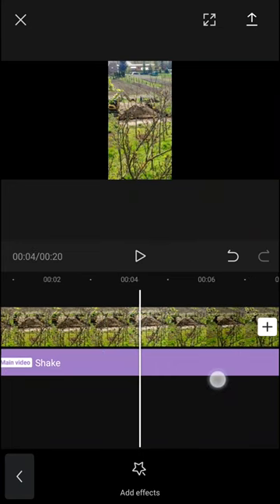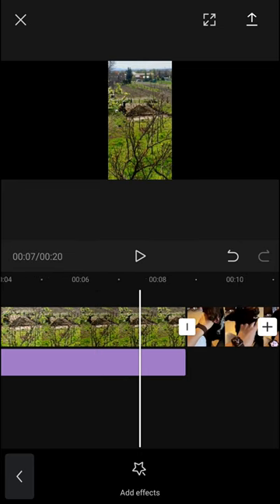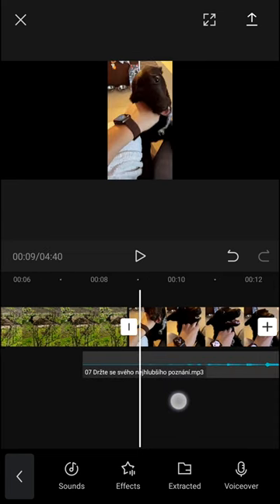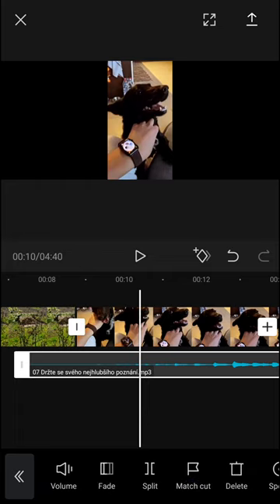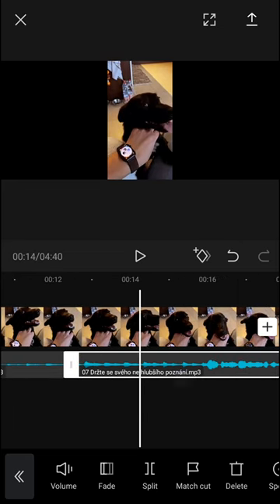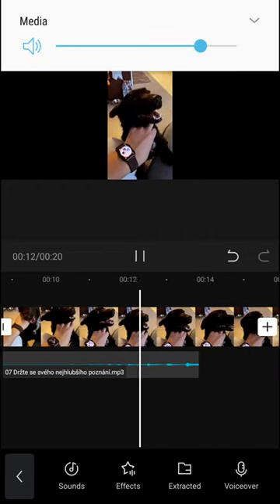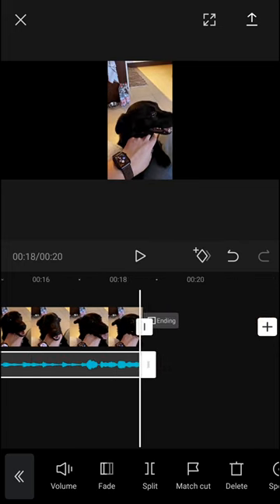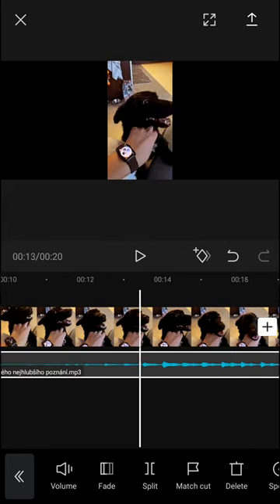How To Cut Music In CapCut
‏‏‎ ‎ In This Video You Will Learn How To Cut Music In CapCut ‏‏‎ ‎

GET AMAZING FREE Tools For Your Youtube Channel To Get More Views:
Tubebuddy (For GROWTH on Youtube):